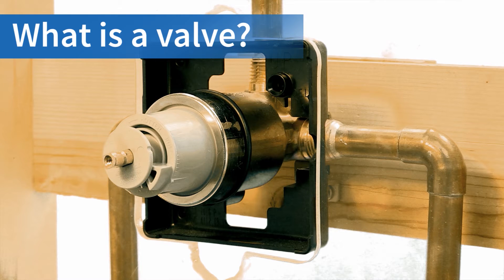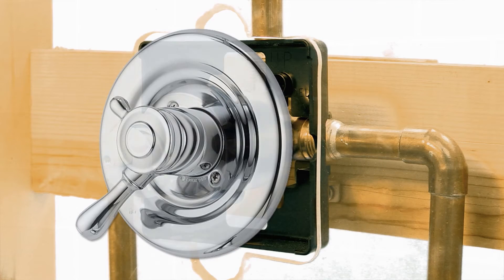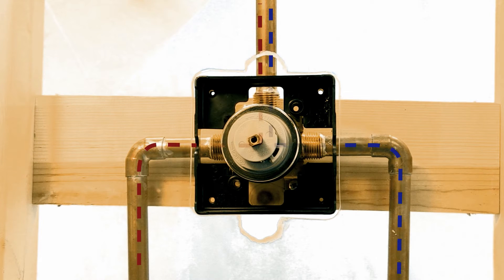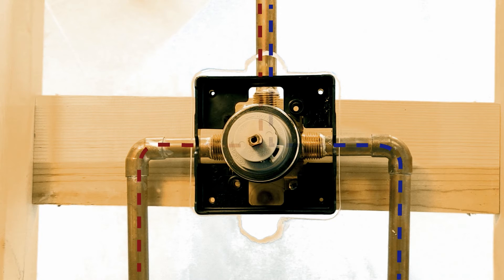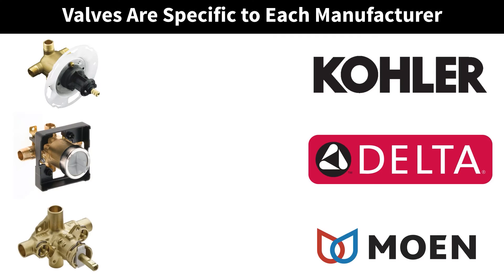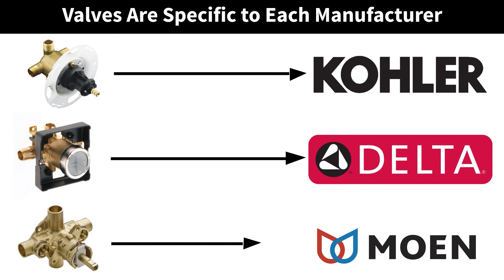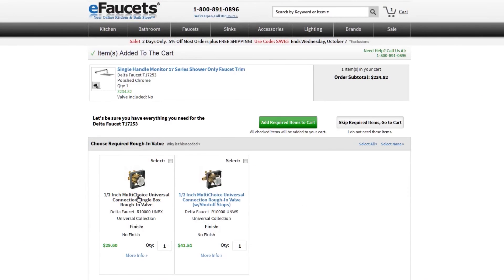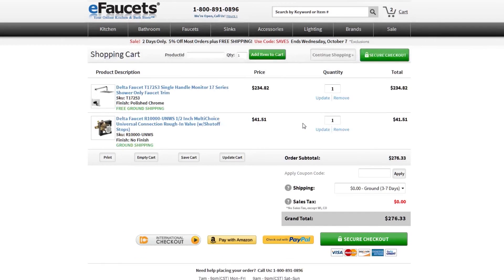Shower Valves - What is a valve? - eFaucets.com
The shower valve is the most important piece of plumbing you never see, but you need it or even the most beautiful shower trim will never work properly.

Valves are brass components that sit in the wall behind the shower and direct hot and cold water where to go.